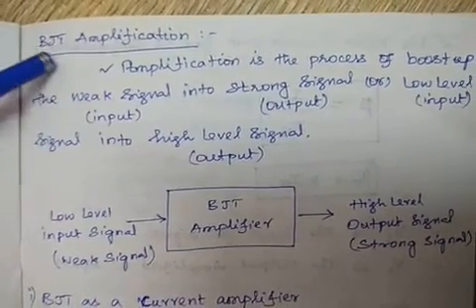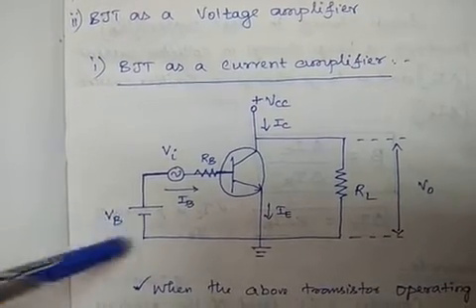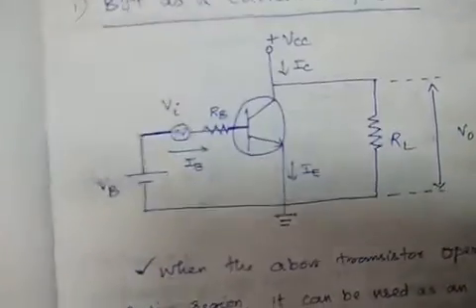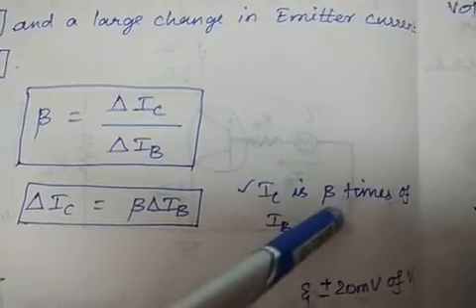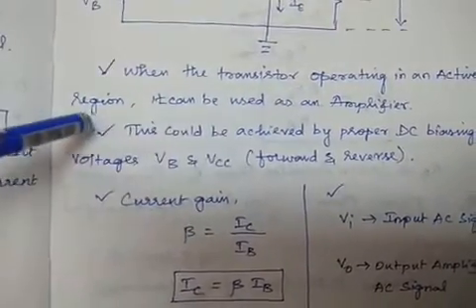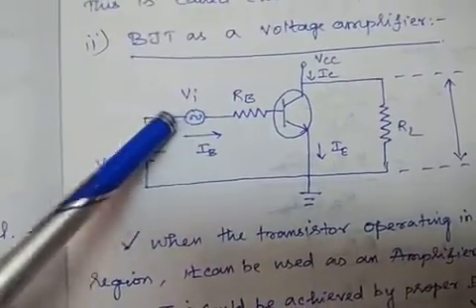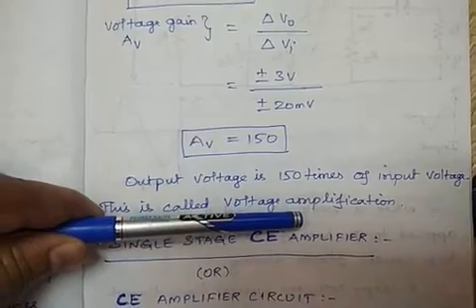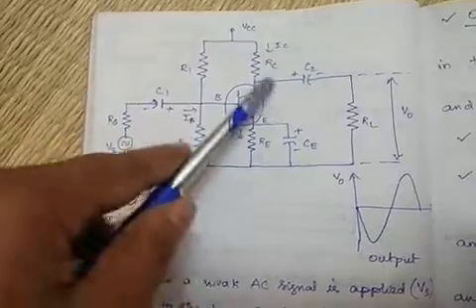Single stage CE amplifier, BJT amplification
- SEE solved problems from all modules

- RC phase shift oscillator, Communication system

- OP-AMP SEE solved problems, +ve and-ve feedback

- Difference amplifier and voltage follower, numericals

- Inverting summing and Non-inverting summing amplifier

- Inverting and Non-inverting amplifier, numericals

- Op-amp and numericals, BJT vs MOSFET

- MOSFET - enhancement mode and depletion mode

- DC load line, Q point, Voltage Divider

- Zener voltage regulator and numericals